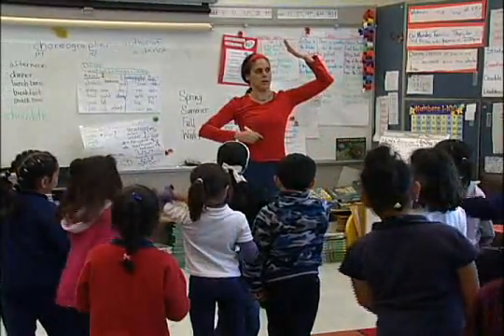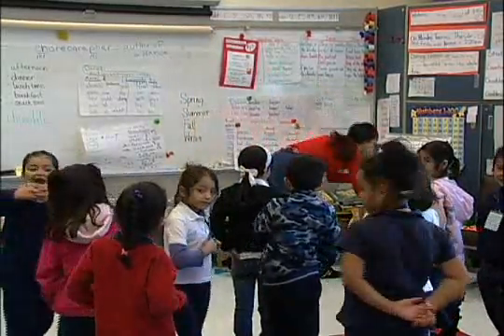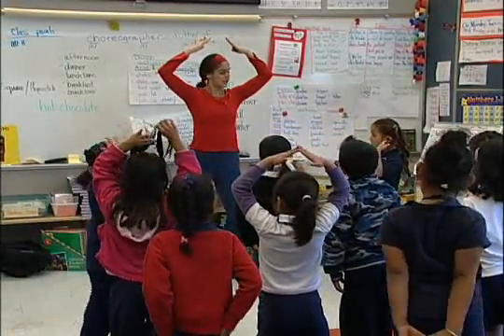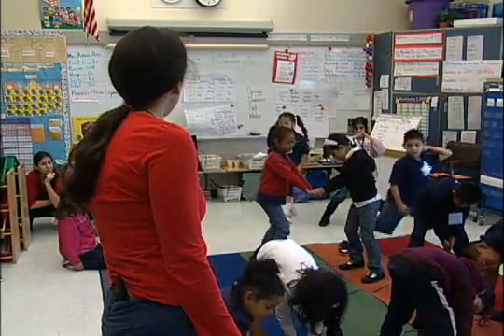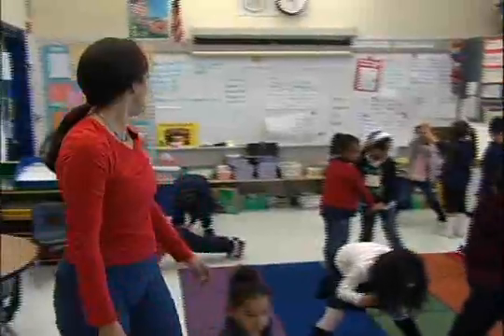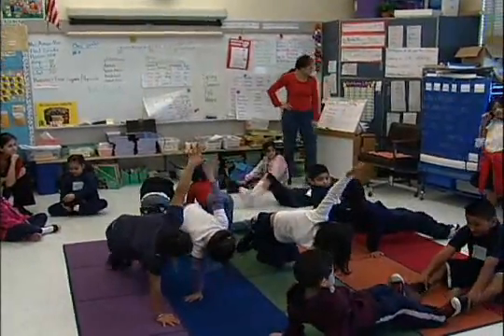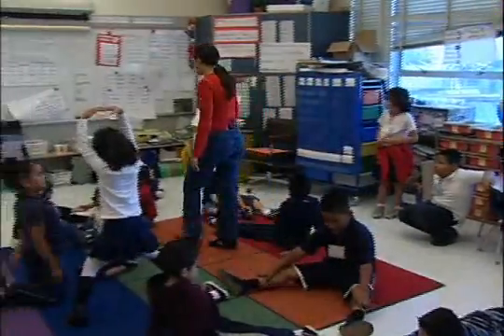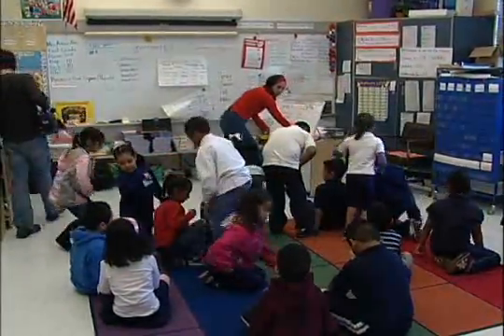Level 2 Lesson 5 C Guide Prac Review Shap Vocab